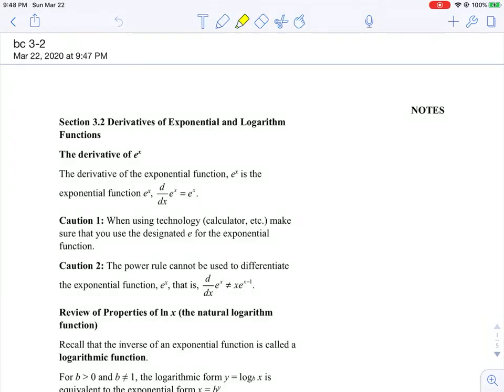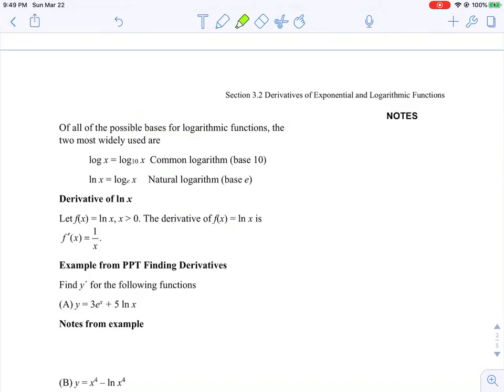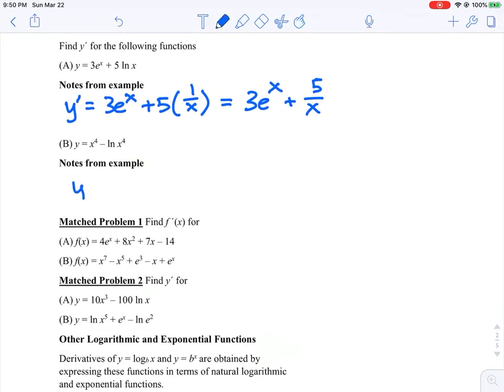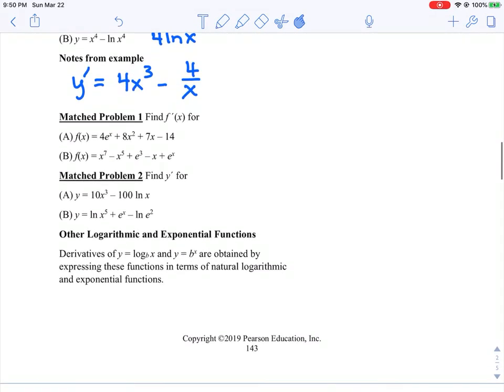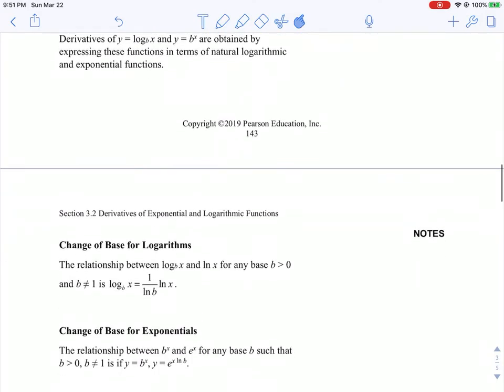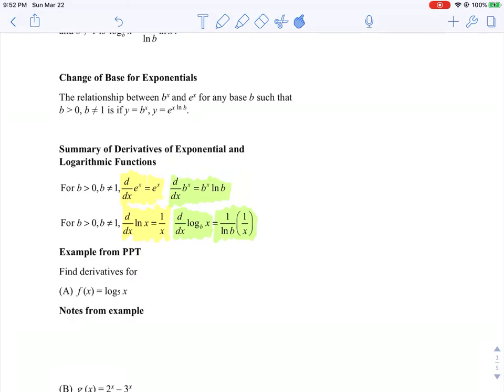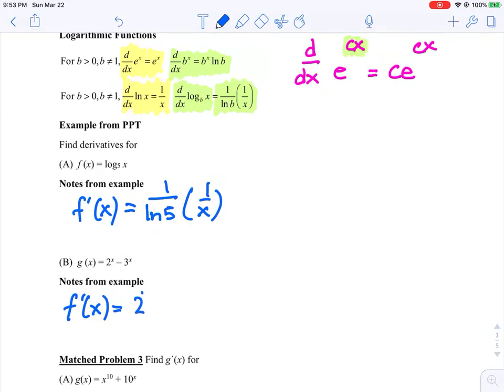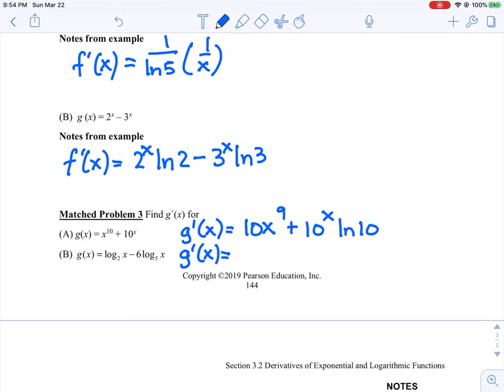BC 3.2 notes (concepts)